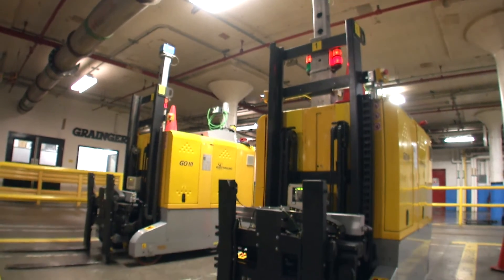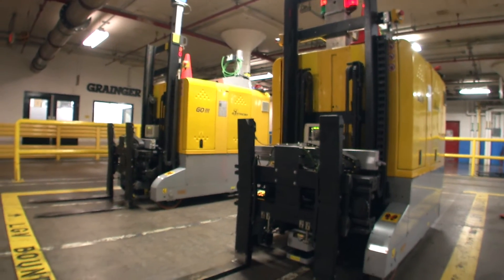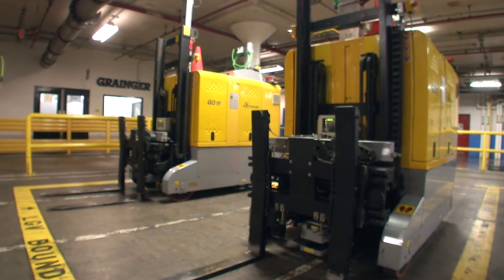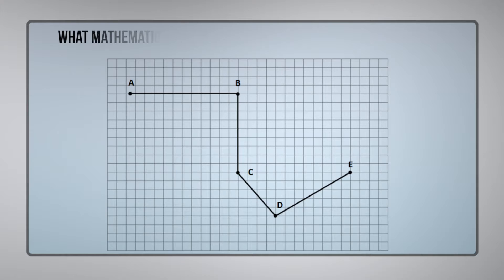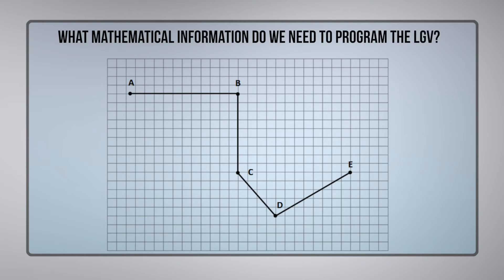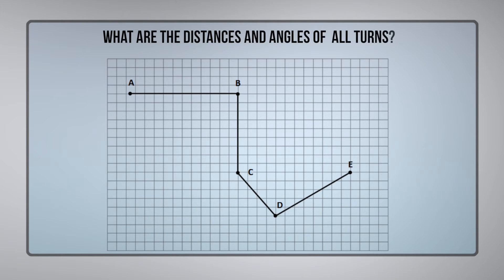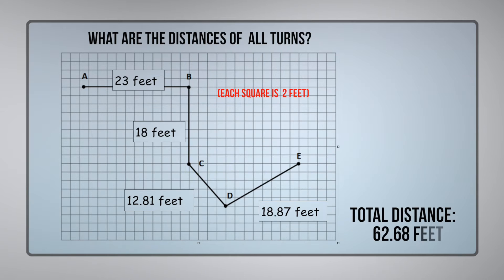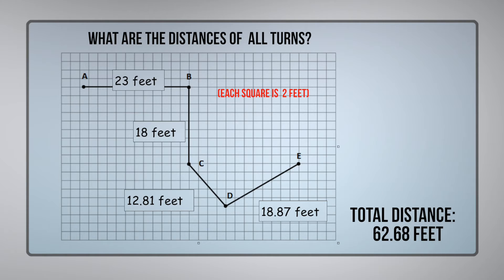Get Real Math 'What do Robots have to do with Math?'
The NEW Manufacturing Alliance's Get Real Math showcase how math is used in the real world.  This video showcases a laser guided vehicle.  In this video, you will learn about laser guided vehicles and how to program them to work in a company.  Students will need to calculate distances and angles.